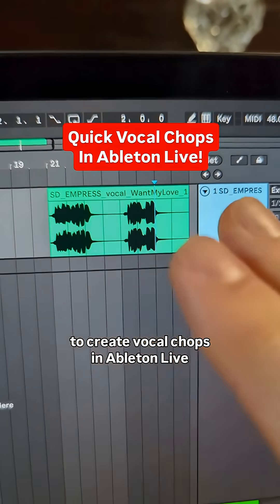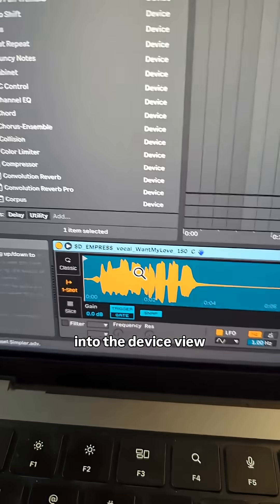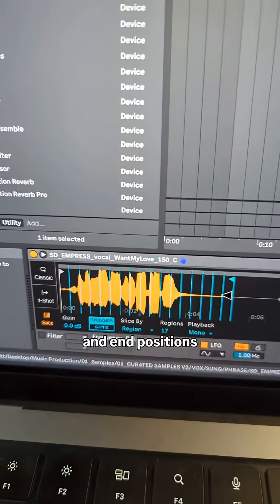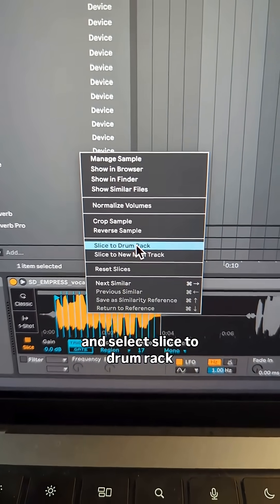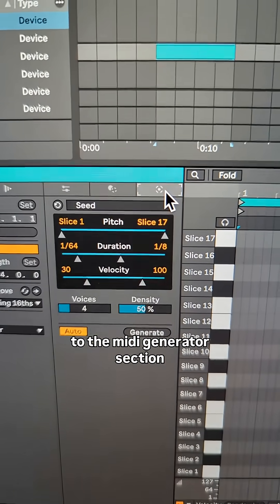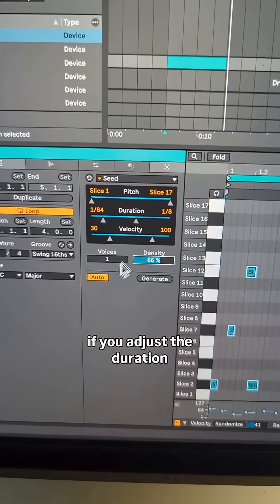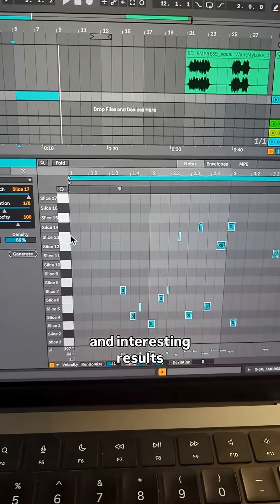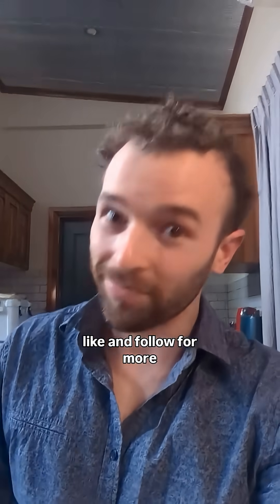Quick Vocal Chops in Ableton Live!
Here's a super simple way to create vocal chops in Ableton Live! The best bit? You can let Live do a lot of the work for you!

Give this a try and let me know how you go.